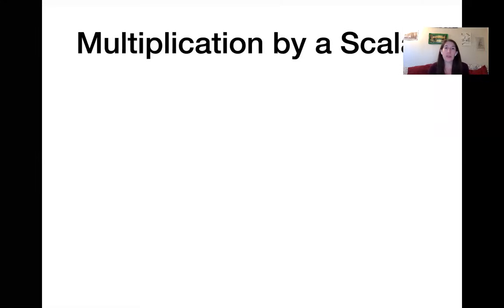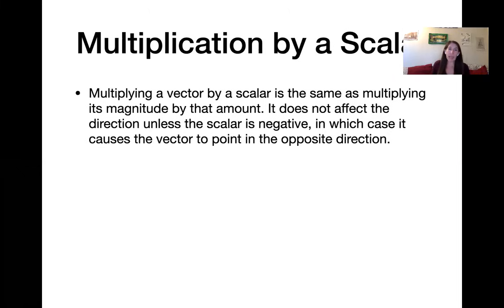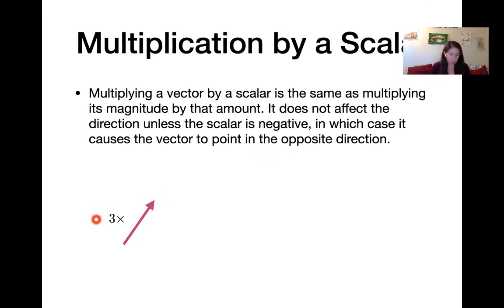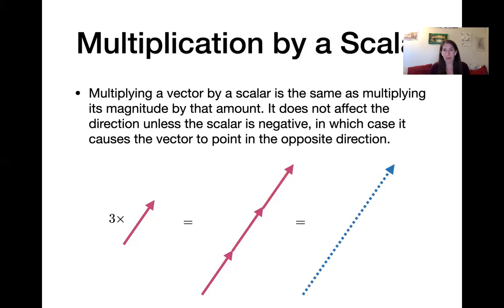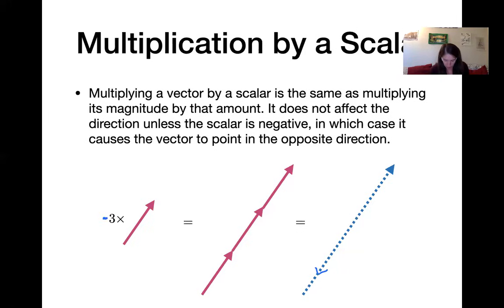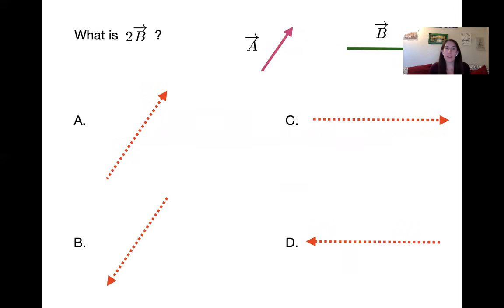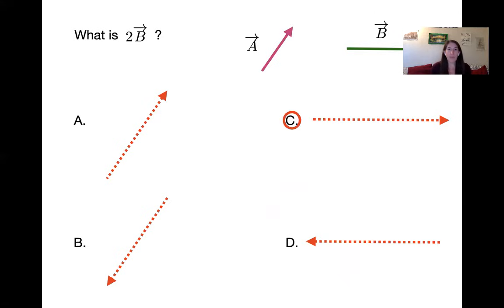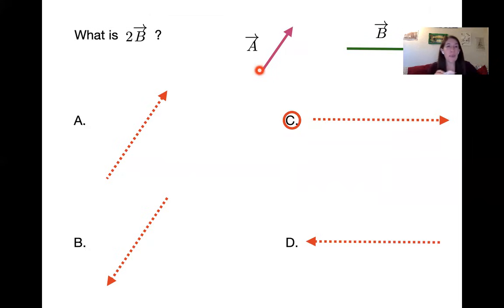5 Multiplication by a scalar graphically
An introduction to multiplying vectors by a scalar graphically for students in a general physics course